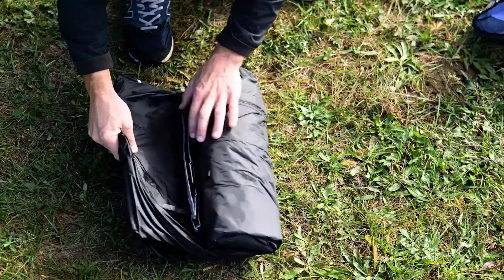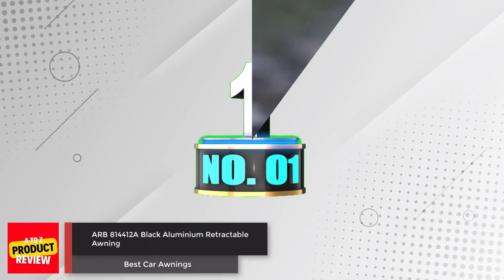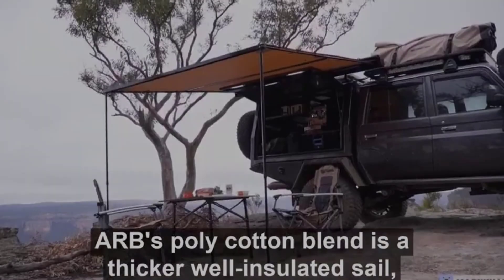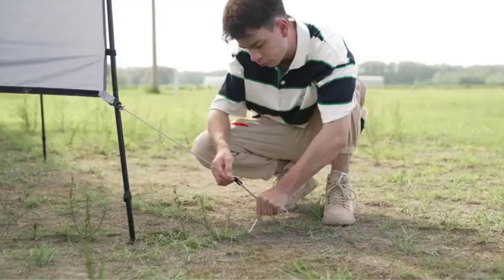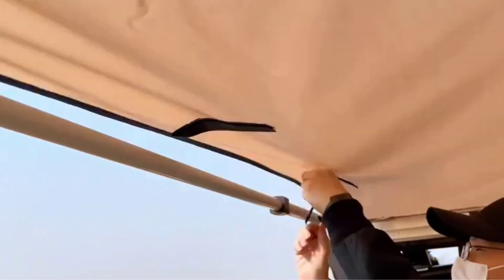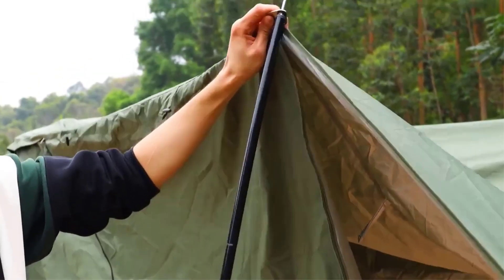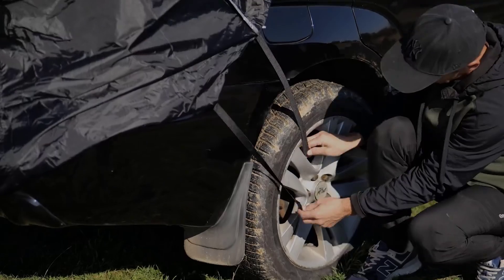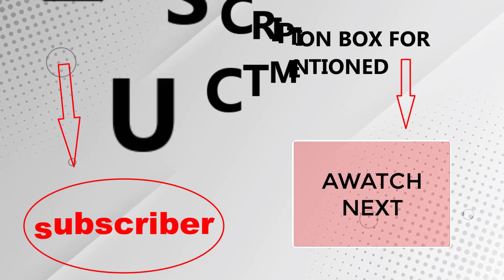Best Car Awnings On Amazon / Top 5 Product ( Reviewed & Tested )